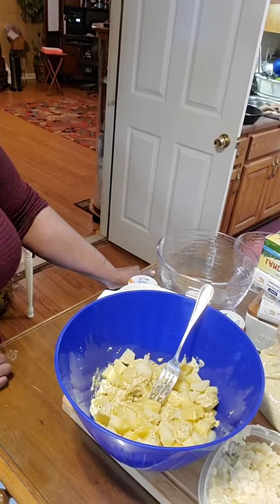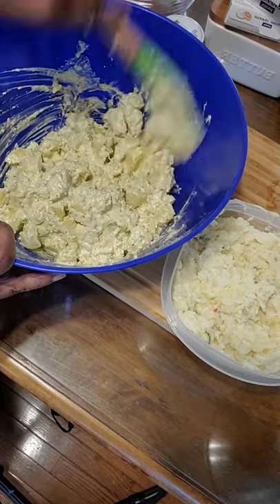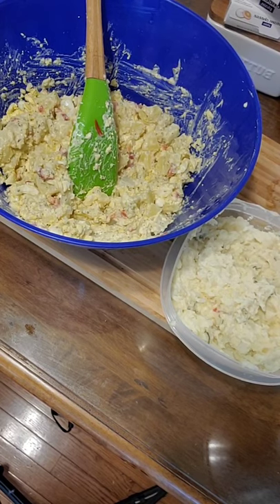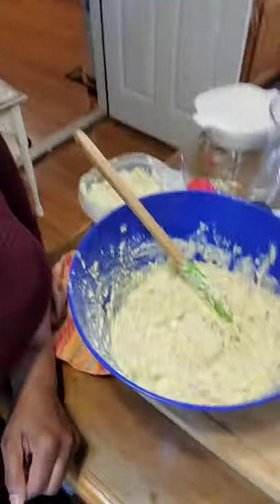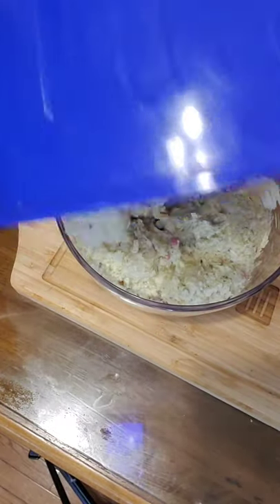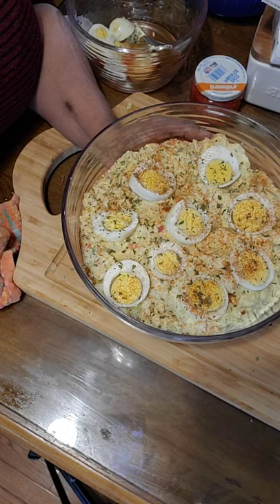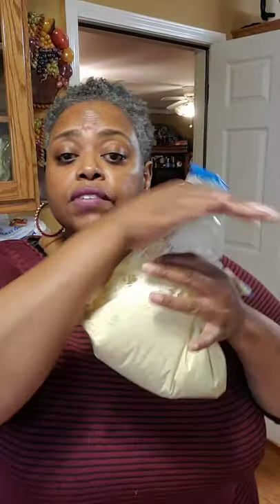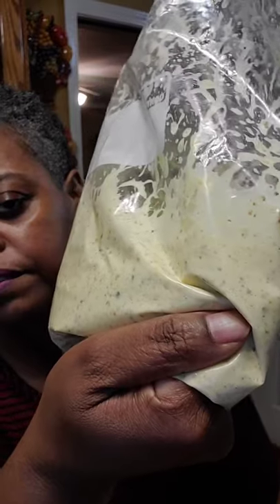Let's Make Some Potato Salad/ Potato American Salad/ Delicious Salad/ The Best Salad in the World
Title: Let's Make Some Potato Salad/ Potato American Salad/ Delicious Salad/ The Best Salad in the World
Description:
🥔🥗 Get ready to embark on a culinary adventure with our latest video, "Let's Make Some Potato Salad!" Join us as we guide you through the steps to create the most delicious and mouth-watering Potato American Salad you've ever tasted.

👩‍🍳 In this easy-to-follow tutorial, we'll show you the secrets to making the perfect potato salad right in your own kitchen. From selecting the freshest ingredients to mastering the art of the ideal dressing, we've got you covered. This isn't just any salad; it's the best salad in the world!

🥔 Our star ingredient? Potatoes, of course! Watch as we transform these humble spuds into a culinary masterpiece. Boiled to perfection, each bite promises a fluffy, creamy texture that will melt in your mouth. Combined with a medley of fresh vegetables and a secret dressing that's bursting with flavor, this Potato American Salad is the epitome of gastronomic bliss.

🌽🍅 But the magic doesn't stop there! We'll share tips and tricks to elevate your salad game, ensuring that every scoop is a symphony of taste and texture. Whether you're a seasoned chef or a kitchen novice, you're sure to impress with this crowd-pleaser that's perfect for any occasion.

🌿 Healthy, hearty, and utterly delicious, our Potato American Salad is more than just a dish—it's a celebration of culinary excellence. Gather your ingredients, roll up your sleeves, and let's embark on a journey to create the best salad in the world together!

🎬 Grab a front-row seat as we whisk, chop, and mix our way to potato salad perfection. Follow along with our step-by-step instructions, and soon you'll be savoring the incredible flavors of this delectable creation. Your taste buds will thank you!

🥂 So, are you ready to make some potato salad and treat your senses to the best salad in the world? Hit play, and let the culinary adventure begin! 🎥🥔🥗